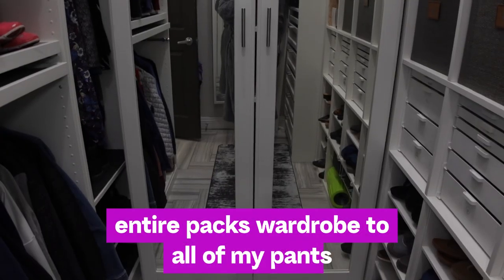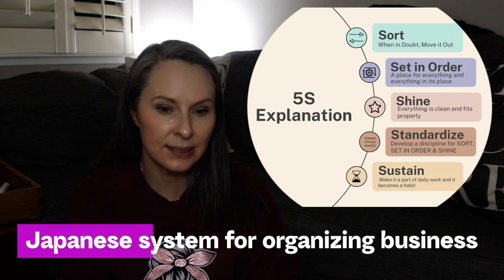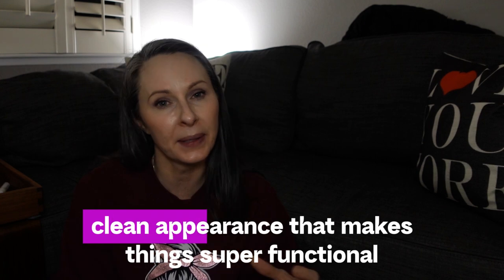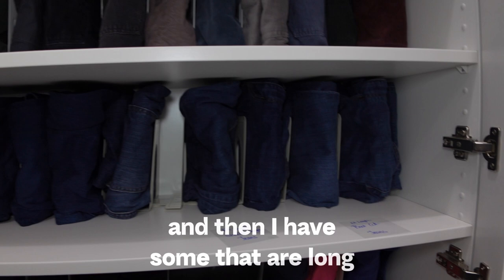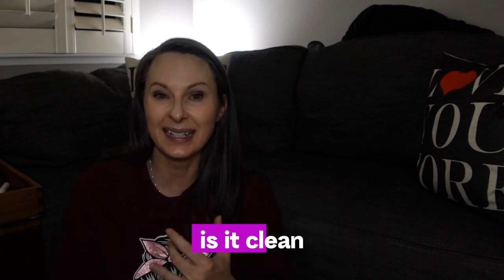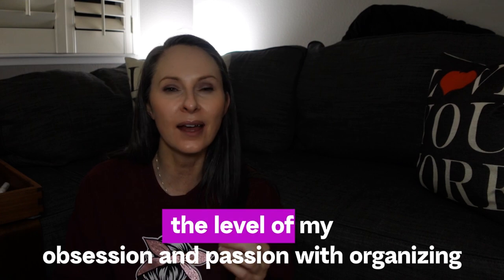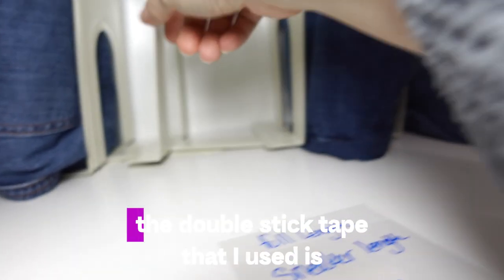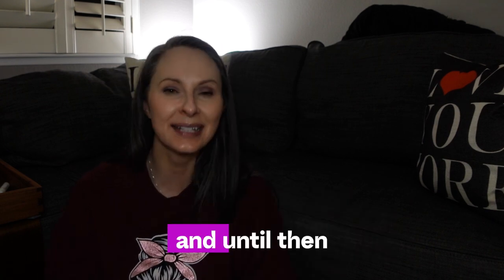Creative Ways to Store Your Pants & Jeans in IKEA Pax! Overly Organized Series ep06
This video is #6 of 29 in the F29 Video Challenge for Leap Year/February 2024, where I'll be sharing 29 creative organization inspirations for everyday items.

PRODUCTS MENTIONED:

Ikea Pax Wardrobe

Grey Slim Laundry Basket from Amazon

White Slim Laundry Basket from Amazon

Metal Bookends from Amazon

💡 Have a brilliant organizing idea you'd like to share or a suggestion to make my videos better? 🌈✨

► Subs(2/6/24): 237🎉